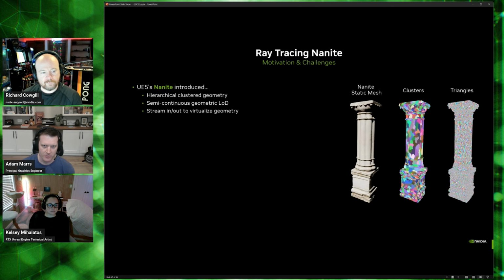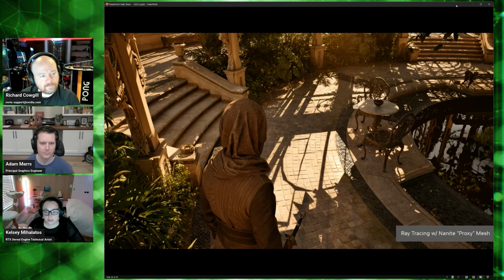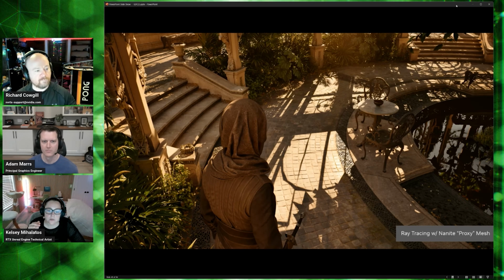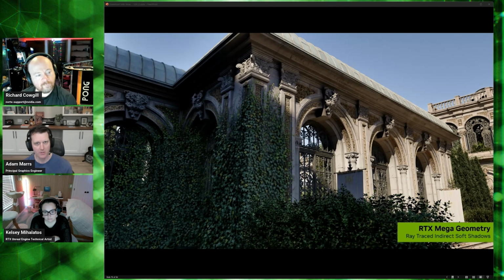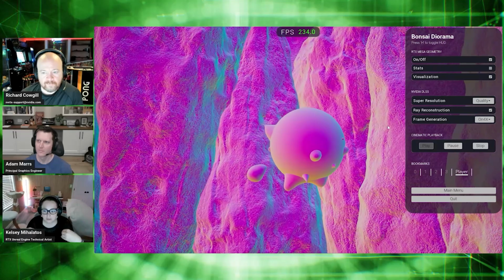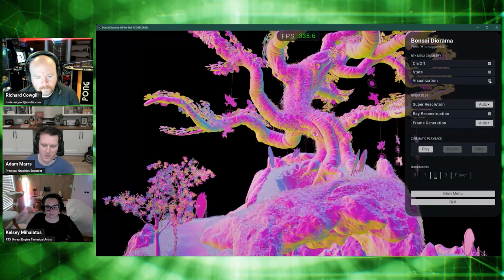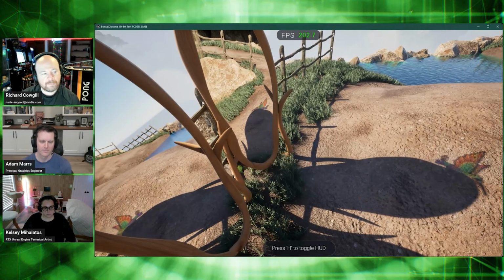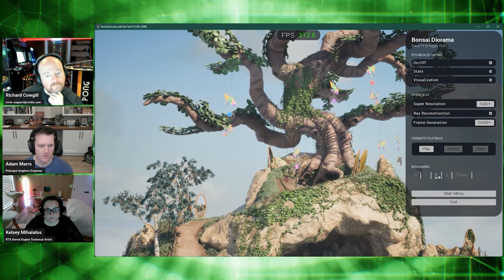RTX Mega Geometry in Unreal Engine 5.6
In this episode of our Level up with NVIDIA webinar series,  we talk about the latest release of the NVIDIA RTX™ Branch of Unreal Engine (NvRTX) 5.6 and the inclusion of RTX Mega Geometry. We’ll look at a new sample scene, the Bonsai Demo, and how it makes use of Nanite, real-time path tracing, and RTX Mega Geometry.

See all episodes of our Level up with NVIDIA webinar series